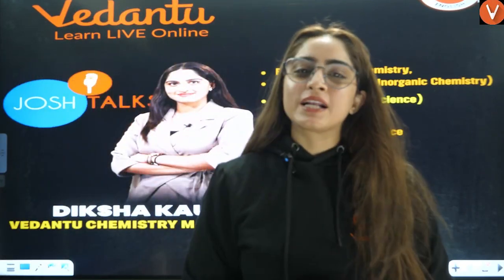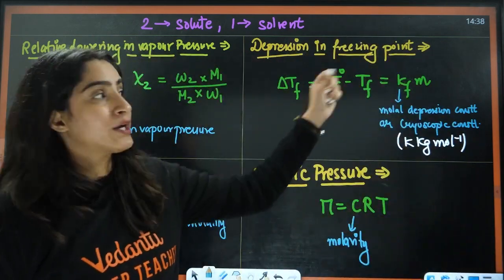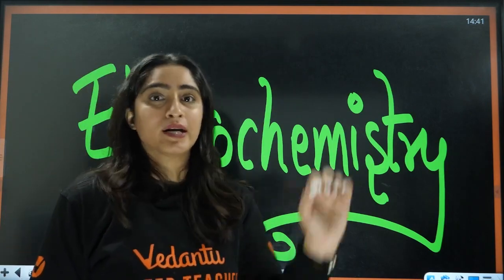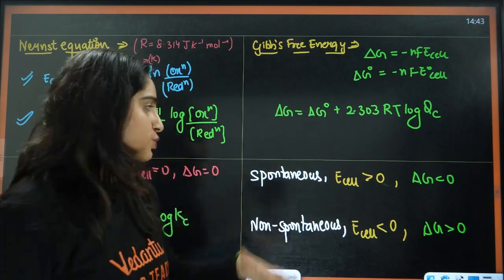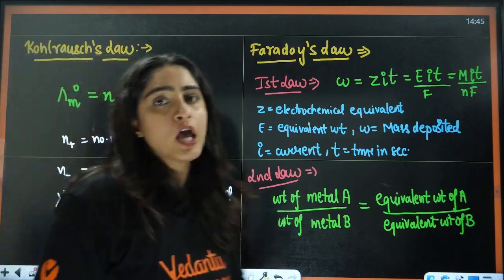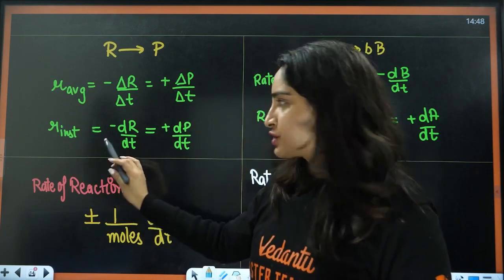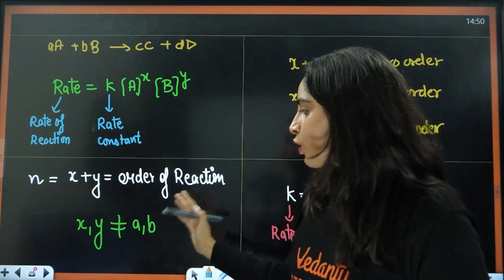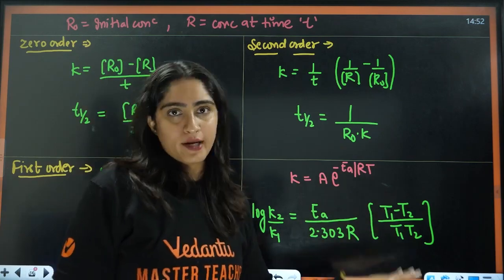Physical Chemistry Formula Revision | CBSE Boards | Diksha ma`am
📝Predict your Rank and College Based on your JEE Mains Attempt 1 score for FREE with our JEE Rank and College Predictor